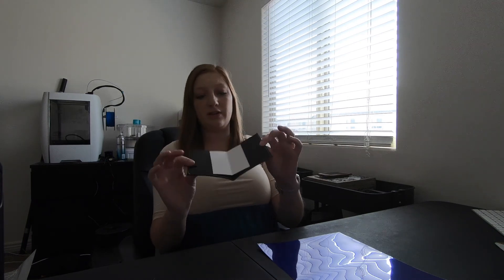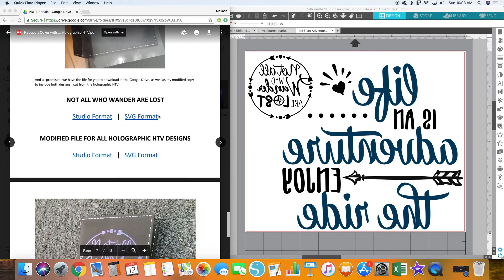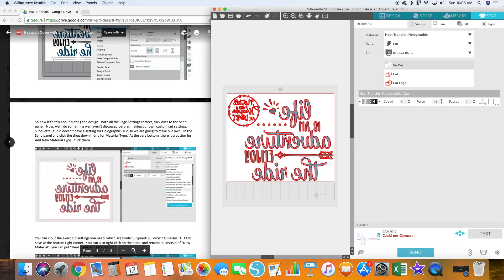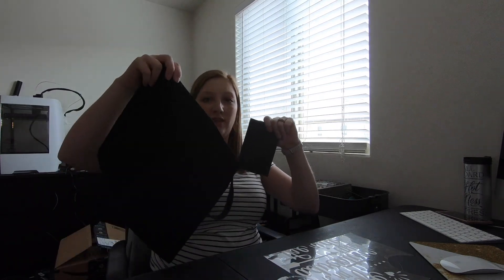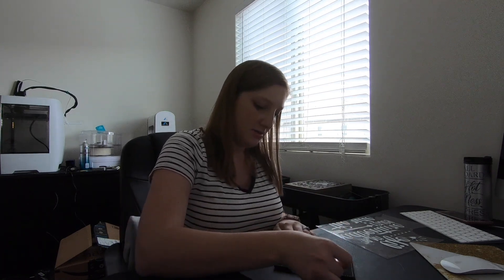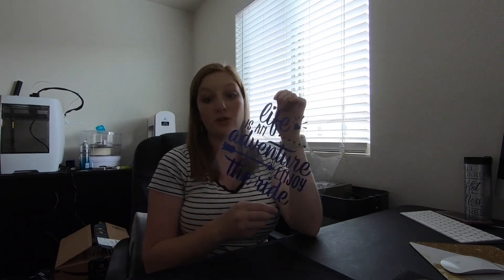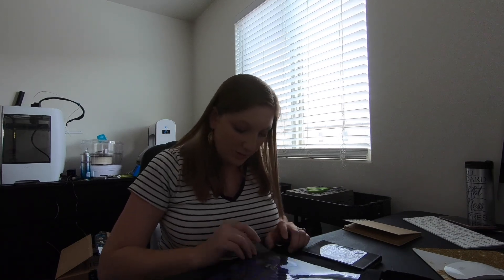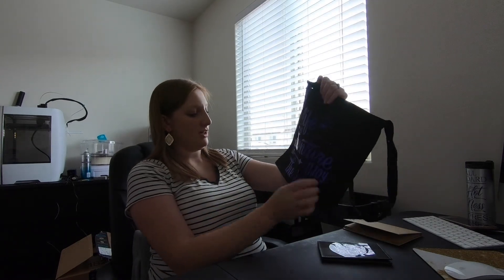Passport Cover with Siser Holographic HTV Tutorial